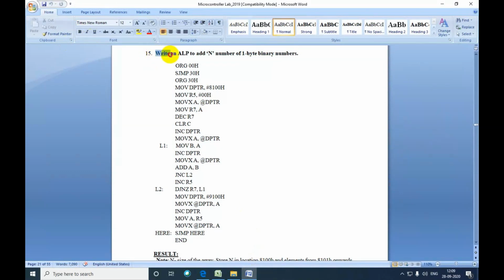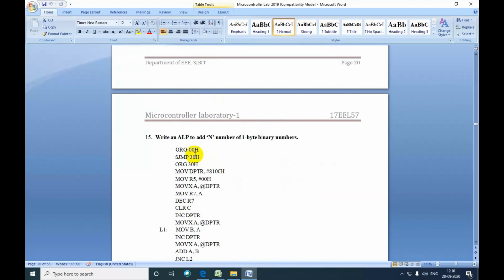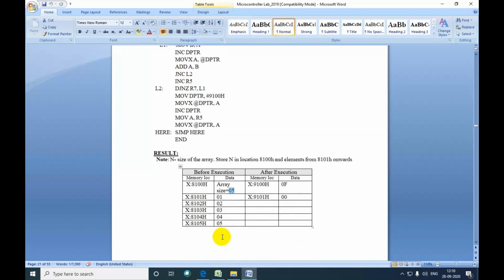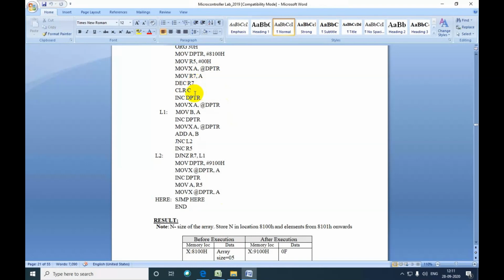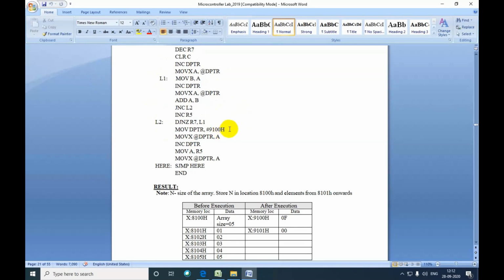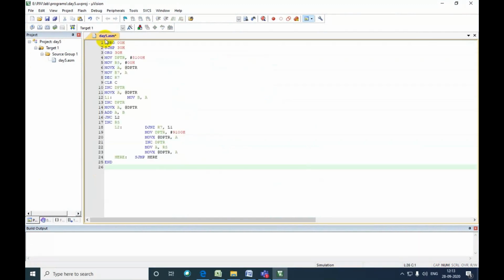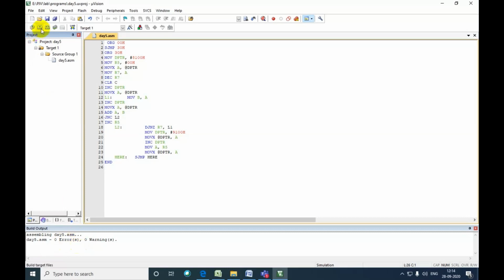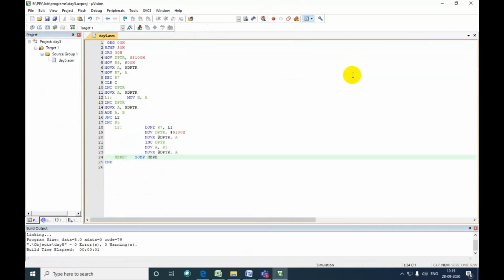N byte addition numbers using microcontroller 8051